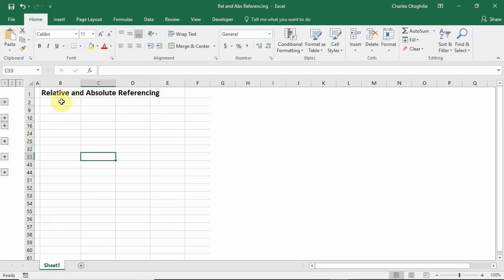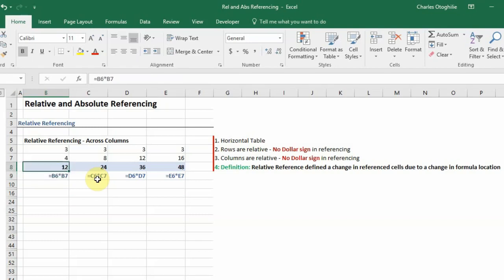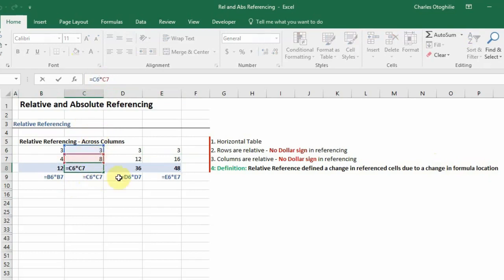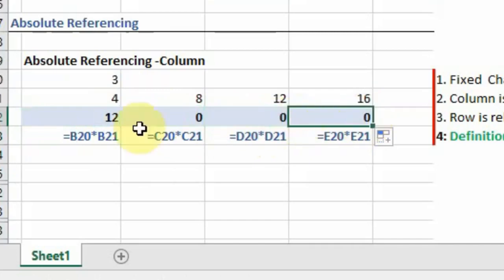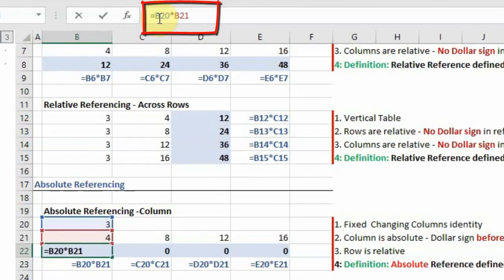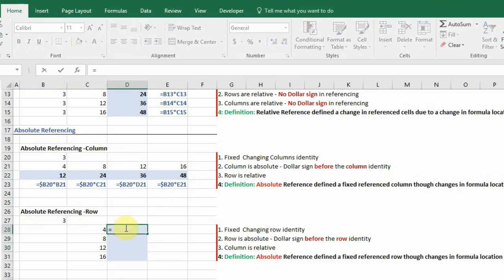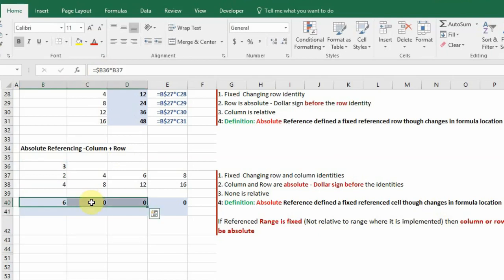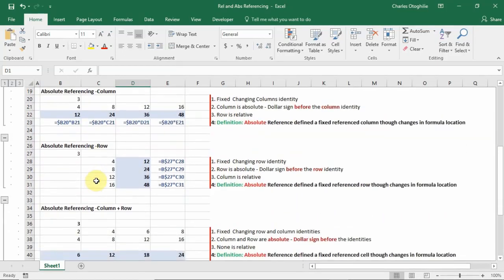Excel Relative and Absolute Referencing - use of dollar symbol in Excel formula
In this video, you learn about Excel Relative Referencing and Absolute Referencing , Absolute Row Referencing and Absolute Column Referencing. Also, you learn mixed referencing.